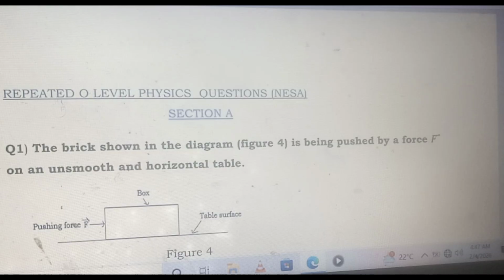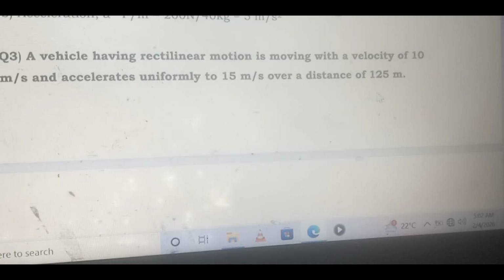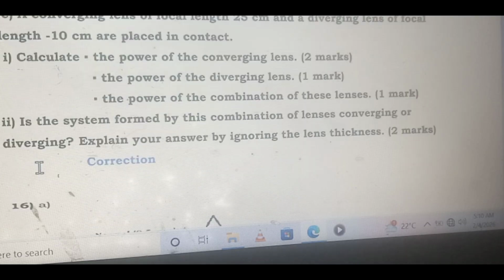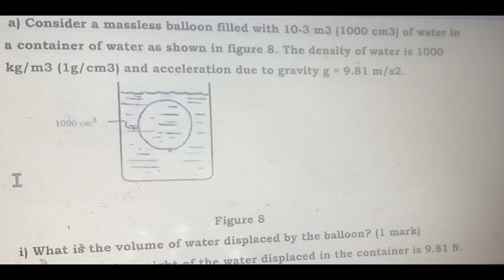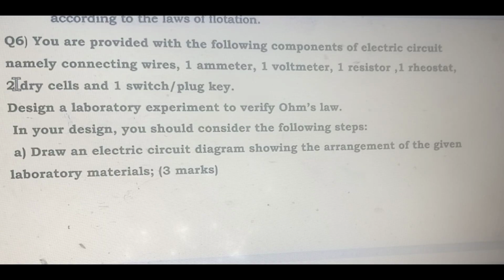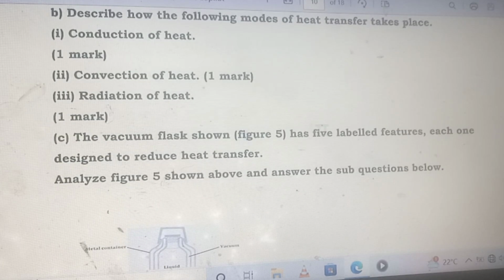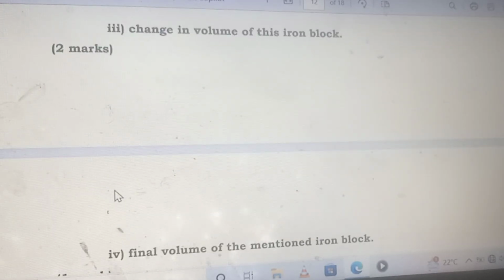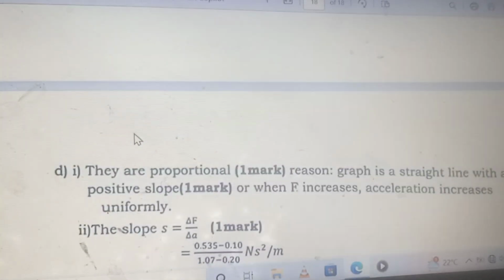Questions always asked in physics National exam O level every year 😇😇😇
📘 Video Description (Physics O-Level | National Exam)
Are you preparing for the Physics Ordinary Level National Examination and feeling stressed 😰?
In this lesson, we focus on REPEATED QUESTIONS that usually appear in Physics O-Level National Exams (NESA / REB). These questions are based on past papers and exam trends, explained step by step in a simple and clear way.
✅ Most repeated Physics questions
✅ Easy explanations and exam tips
✅ How to answer for full marks
✅ Perfect for candidates, repeaters, and private students
📌 Watch until the end to avoid common exam mistakes and boost your confidence before the exam!
👉 Don’t forget to:
💬 Comment if you need more topics